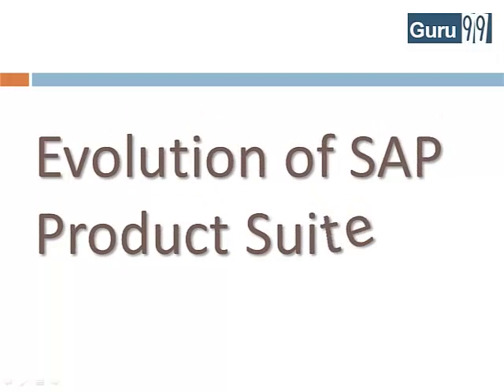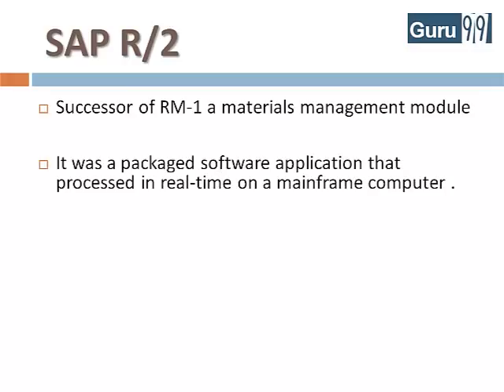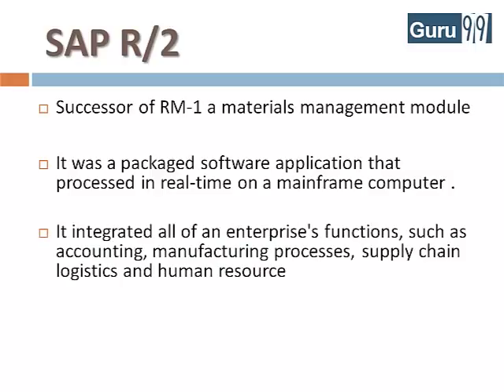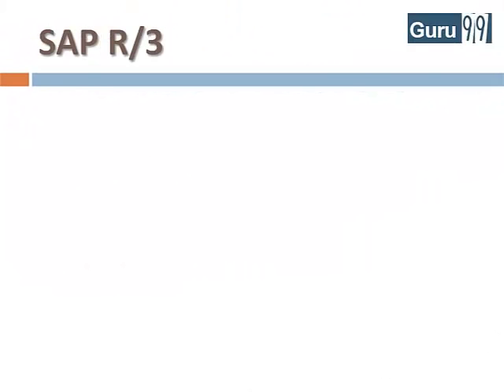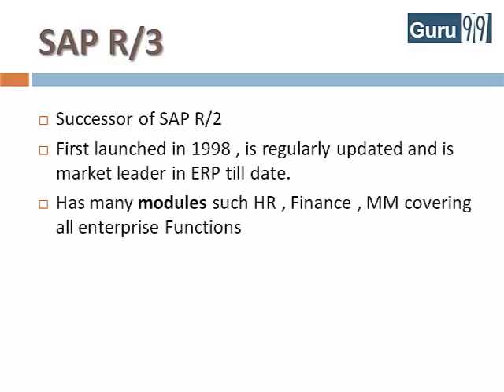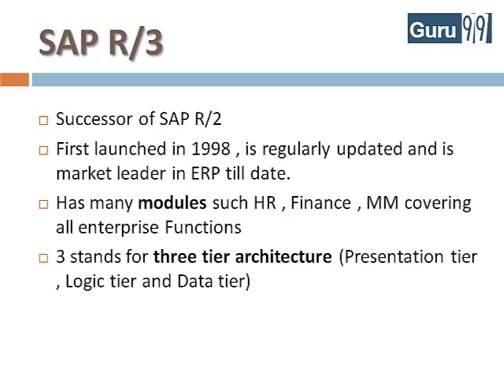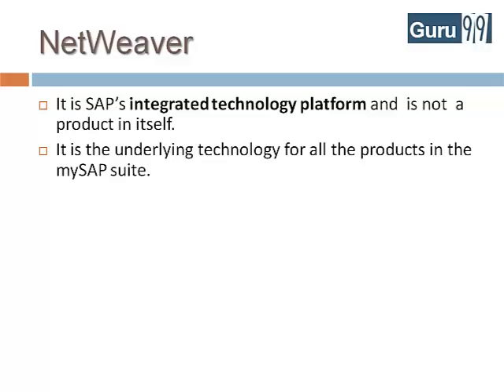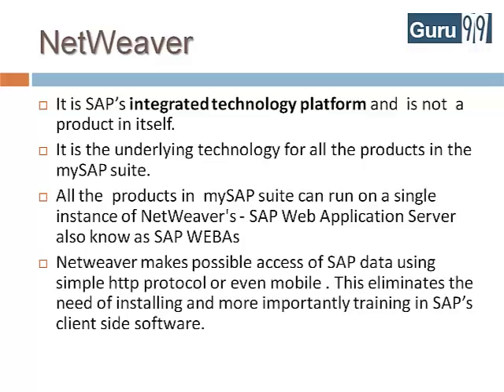SAP Product Suite - SAP Tutorial for Beginners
this video gives the details of different products offered by SAP.

Sincerely,
Guru99